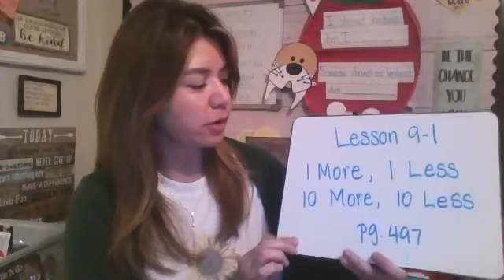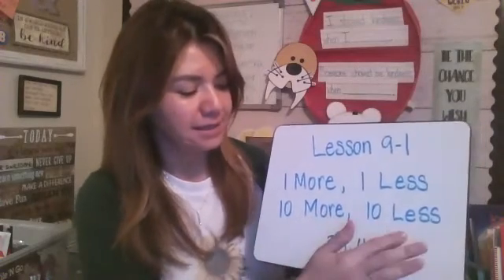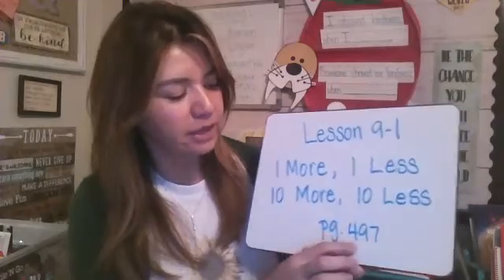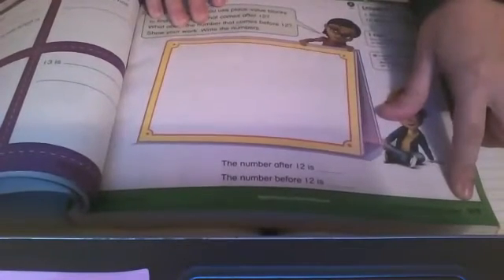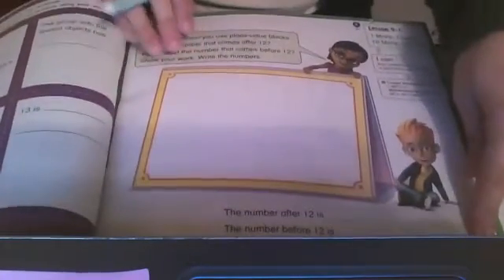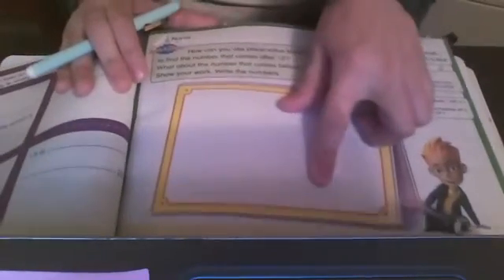1st 9 1